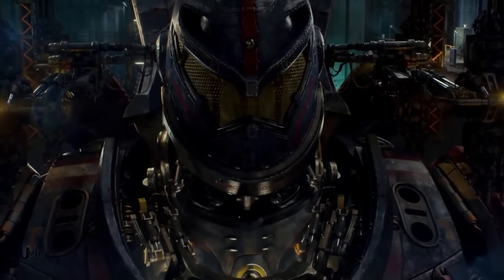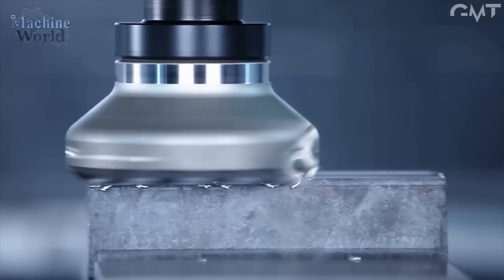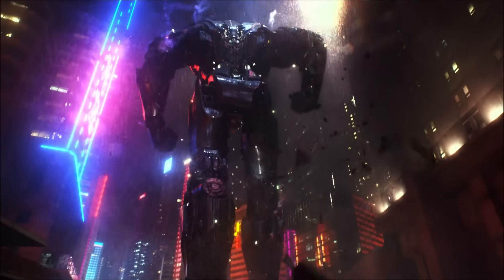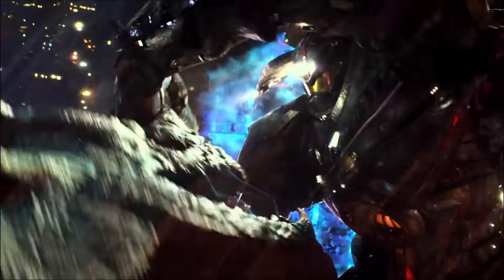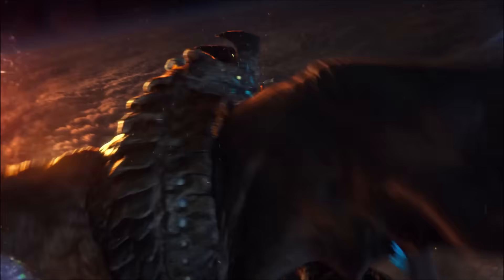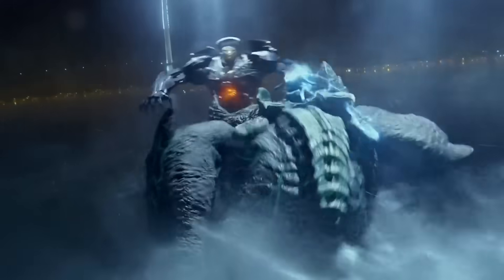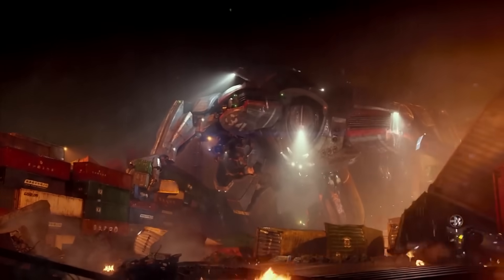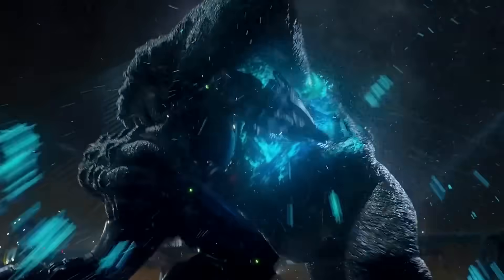How Much would it ACTUALLY Cost to Build a Jaeger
How much would it REALLY cost to build a Pacific Rim Jaeger?